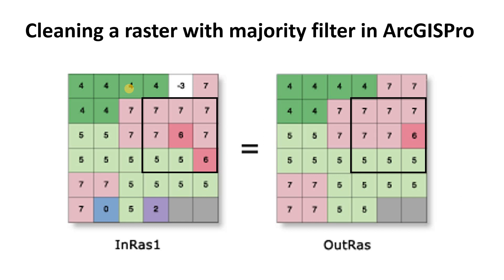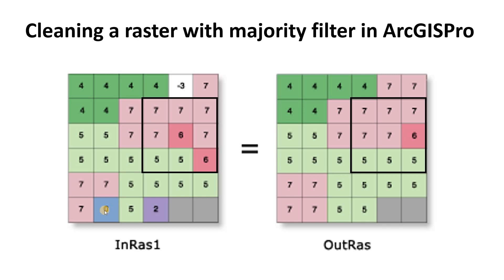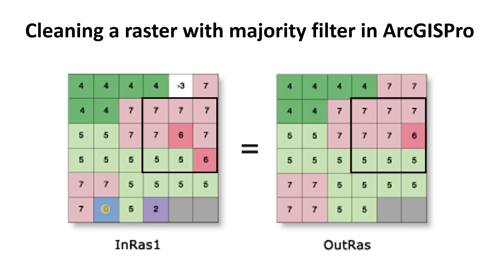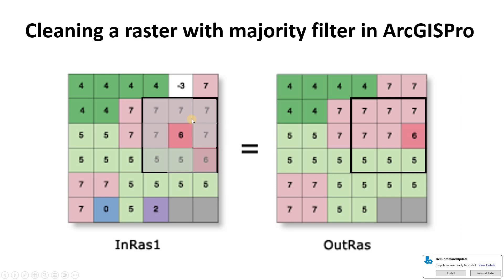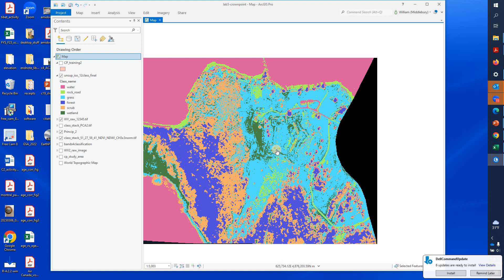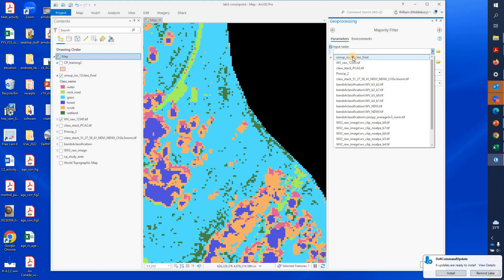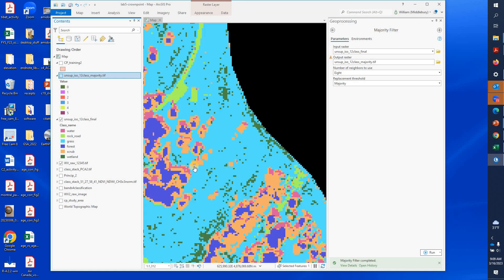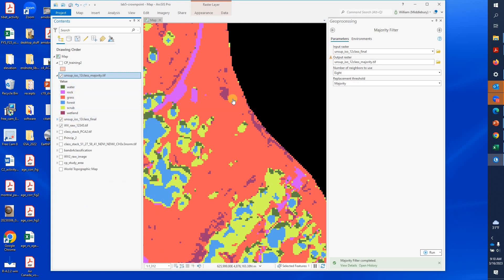Cleaning a raster with majority filter in ArcGIS Pro (L6, V1)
This video shows how to reclassify outlying pixels in a classified image.   Majority filter only works on integer rasters.